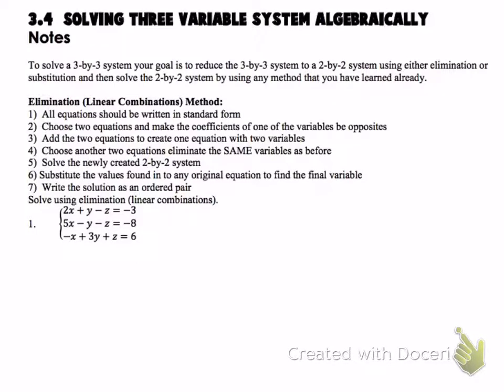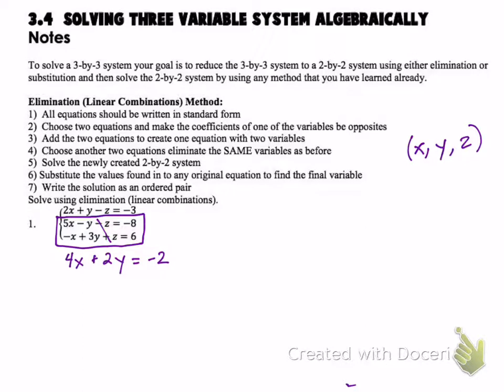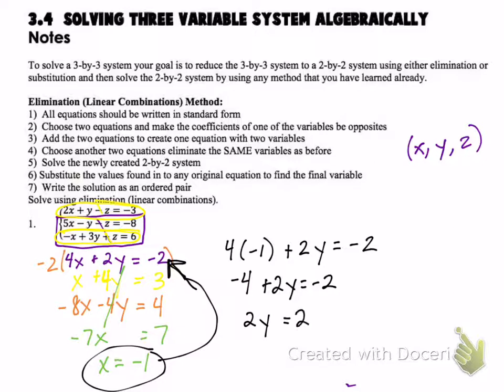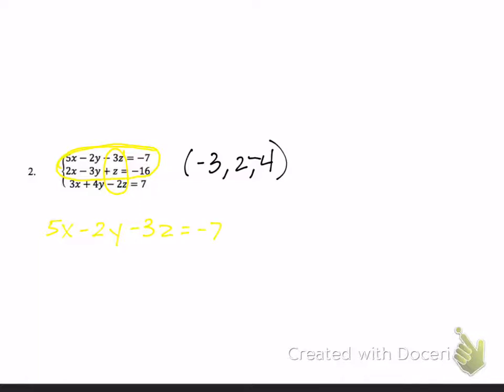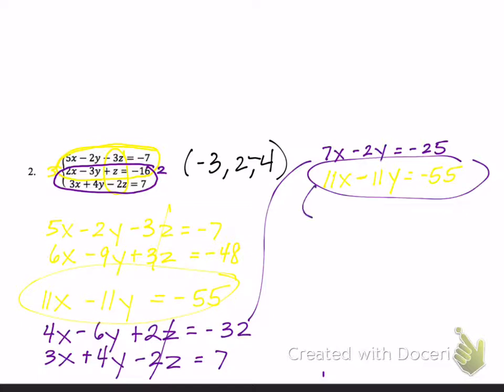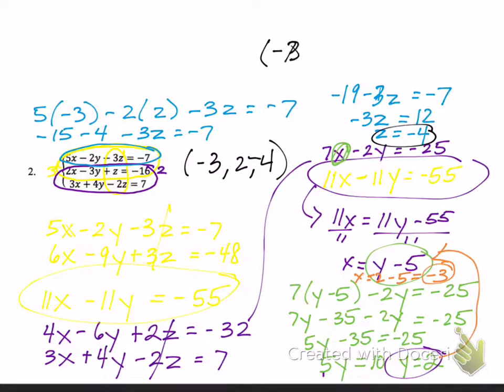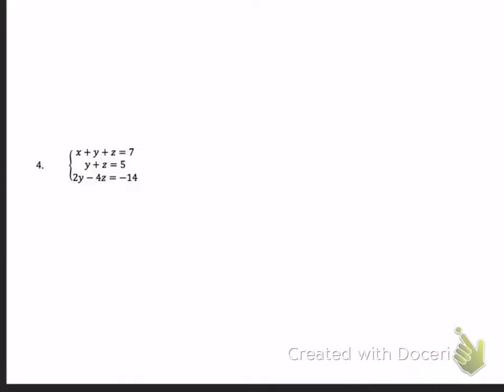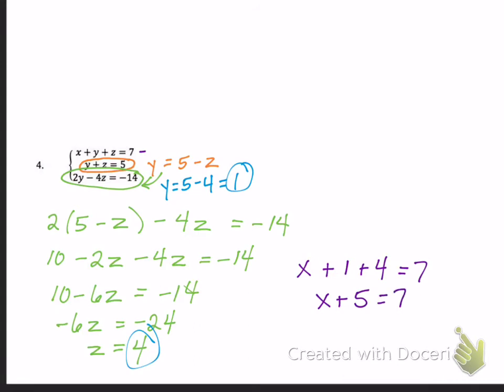3.4- Solving Three Variables System Algebraically